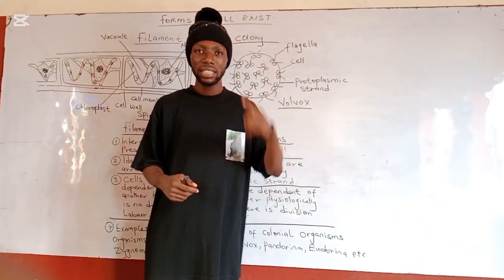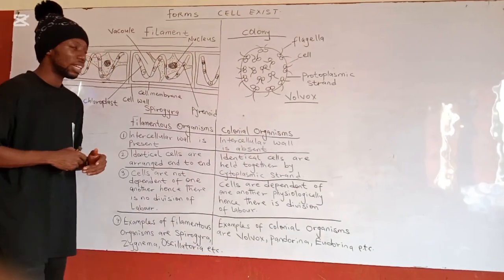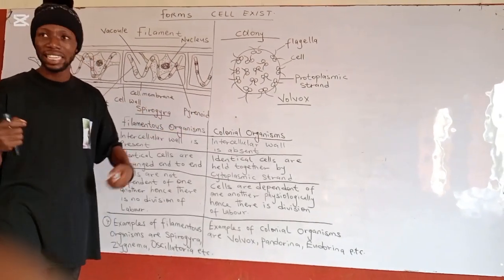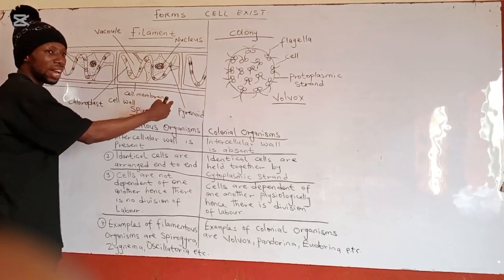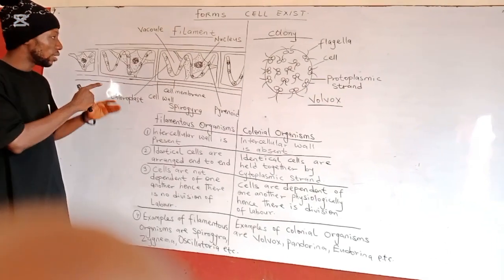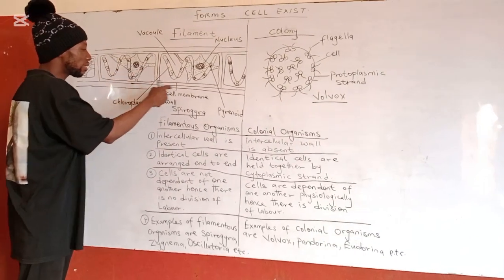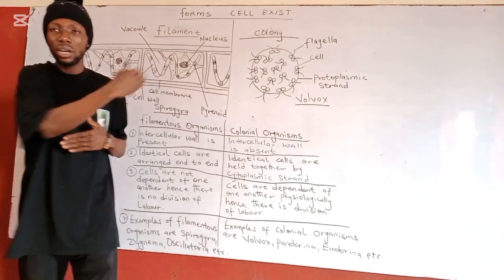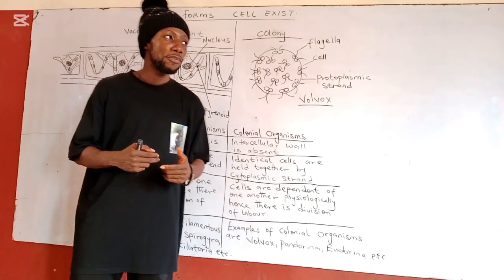Spirogyra and Volvox ( Filamenteous and Colonial cells)